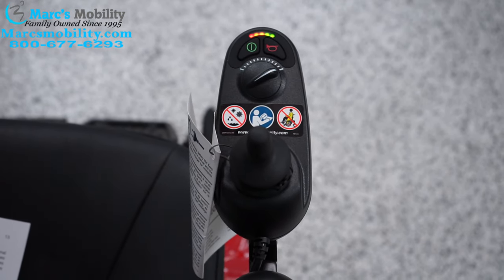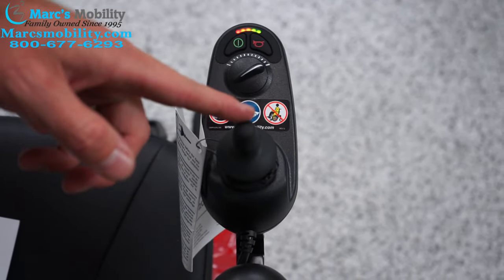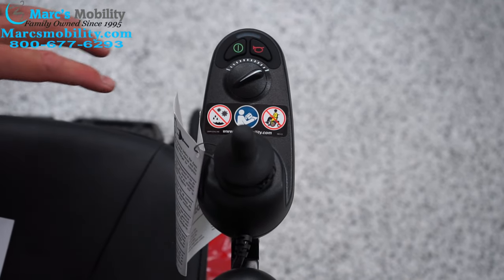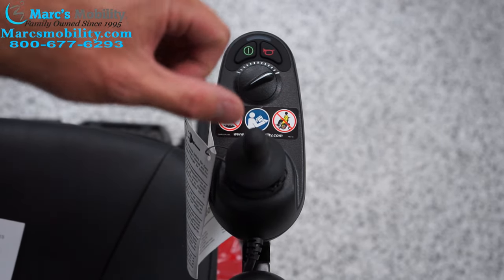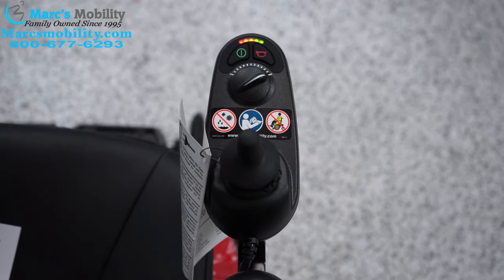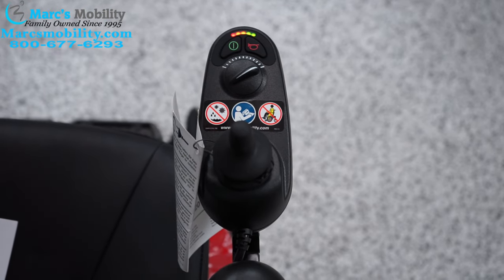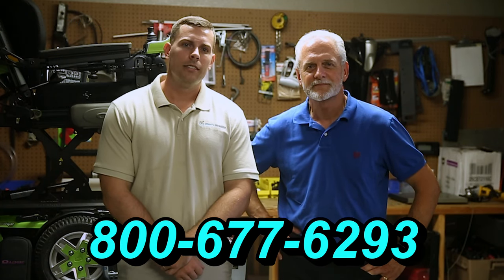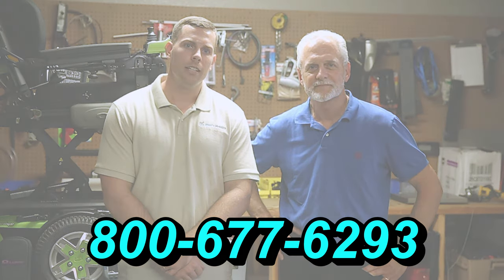How to Lock and Unlock a Power Chair GC Joystick on Jazzy Select